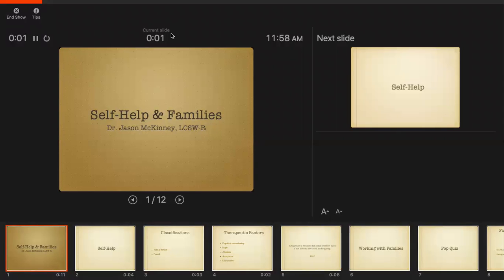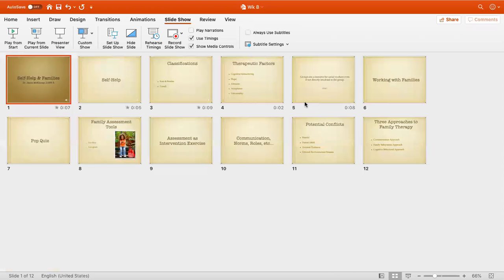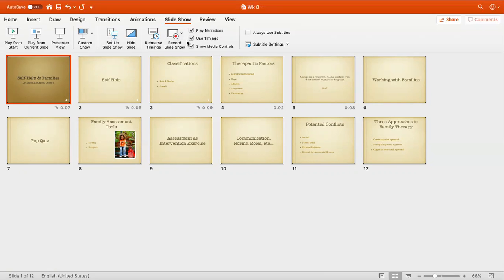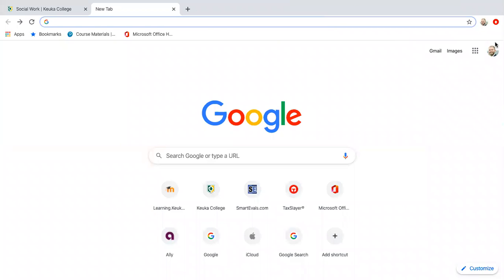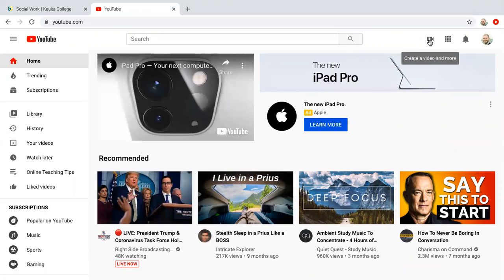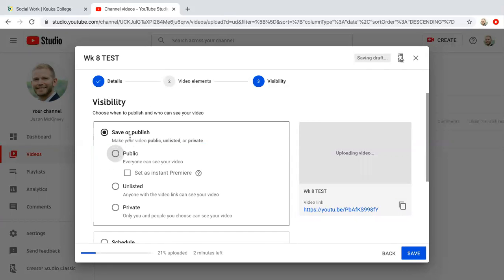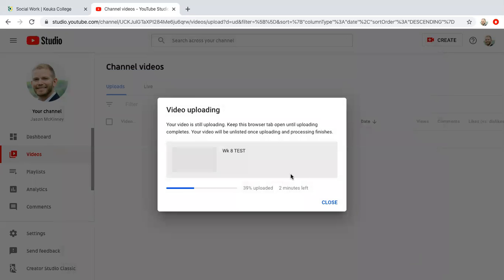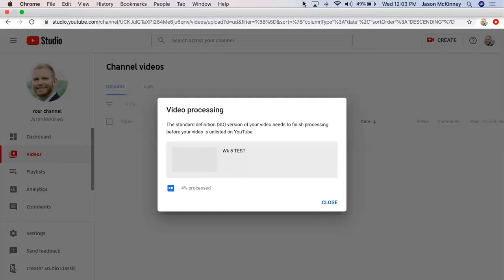Recording a Lecture in PowerPoint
I demonstrate how to record a powerpoint presentation and post it to Youtube with Privacy restrictions so that only students in the class can view it.